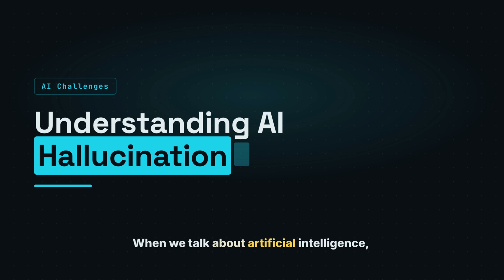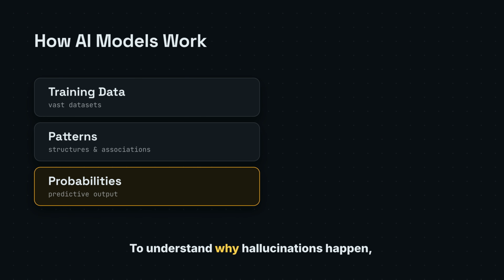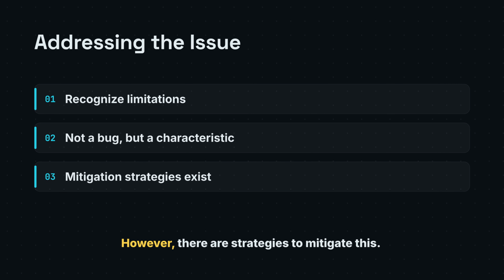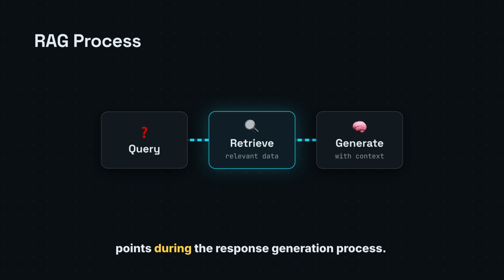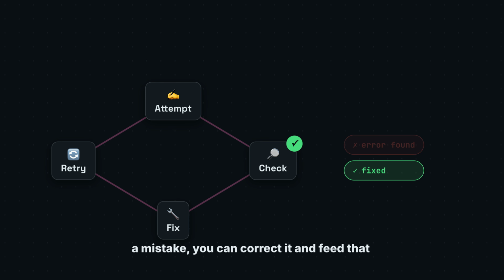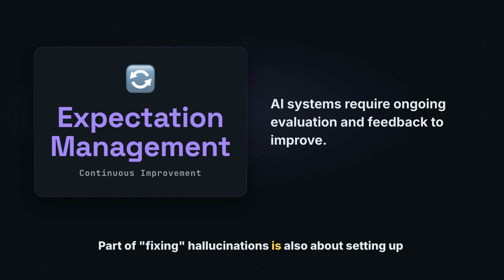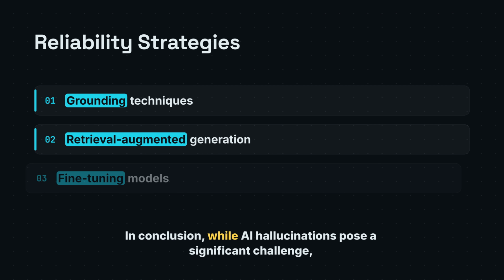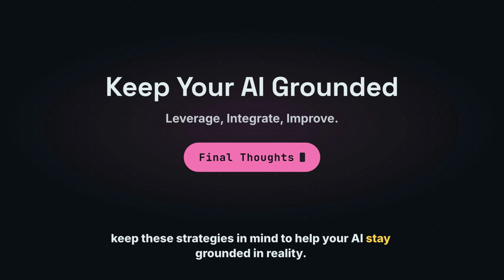How to “FIX” your AI from hallucination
Explore the phenomenon of AI hallucination in large language models. Understand why it happens and discover strategies to mitigate it, ensuring higher accuracy and reliability in AI tasks.